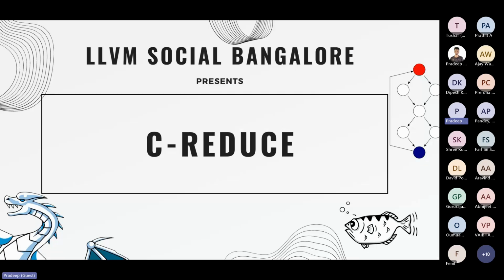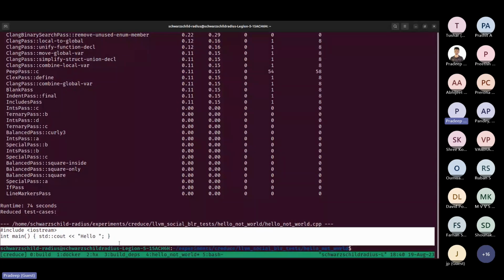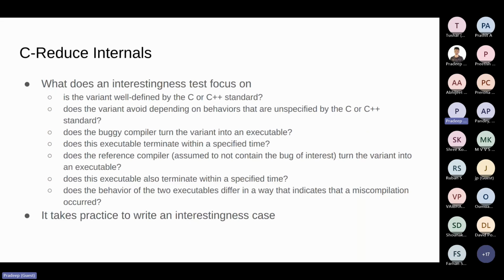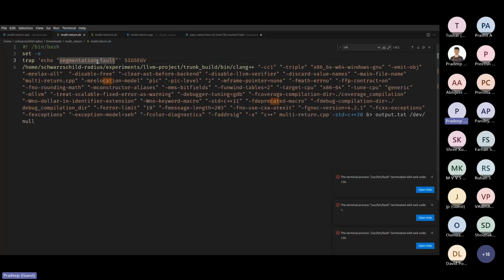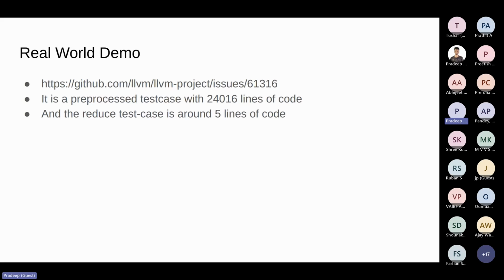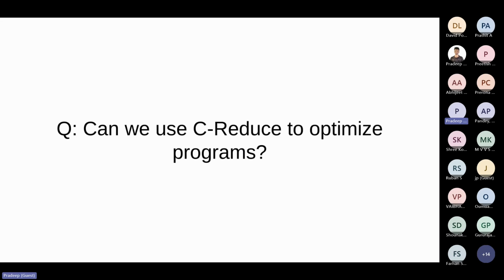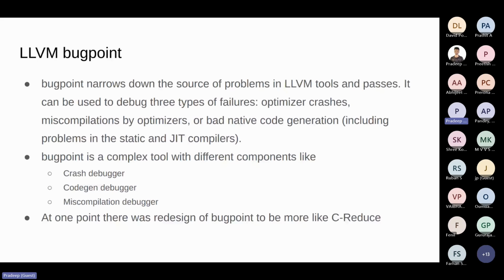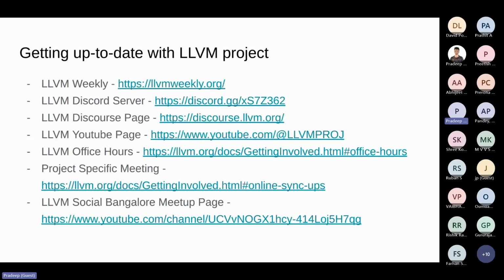C-Reduce | Introduction to Common Compiler Tools #5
Fixing a complex bug in code can be challenging, especially when it's not clear which specific part of the code is causing the issue. To address this, a common approach is to create a simplified version of the problem, helping to narrow down the problematic area. While manually simplifying the code can be time-consuming, computers excel at this kind of task

C-Reduce is an open-source software tool designed to take large programs and generate a reduced version that still reproduces the problem through a series of code transformations

Come join us as we explain how to leverage C-Reduce, and how you can use it to reduce test cases!

Prerequisites : Anybody with a fascination for Compilers and Programming Languages.